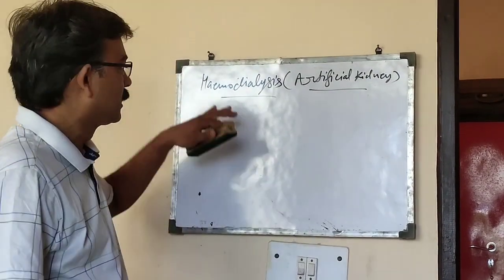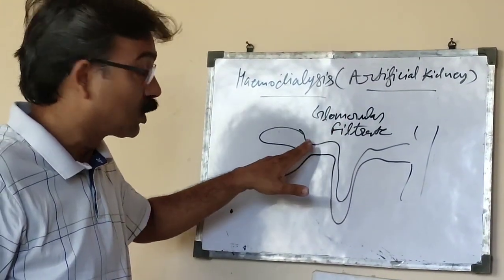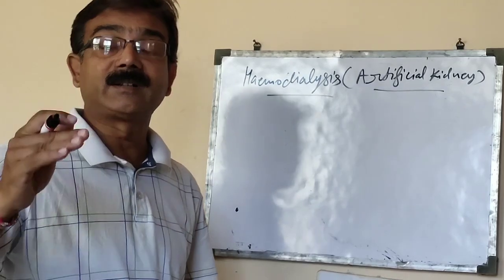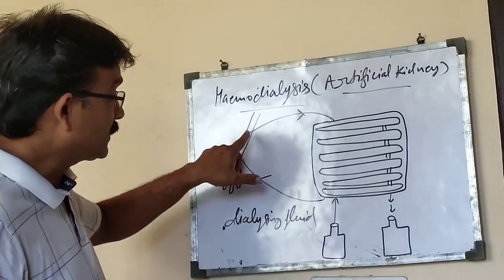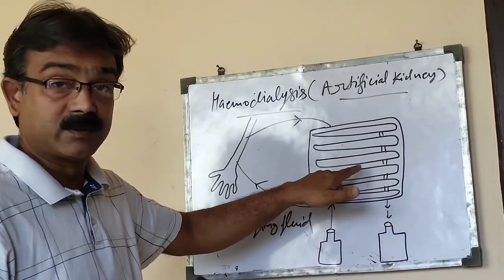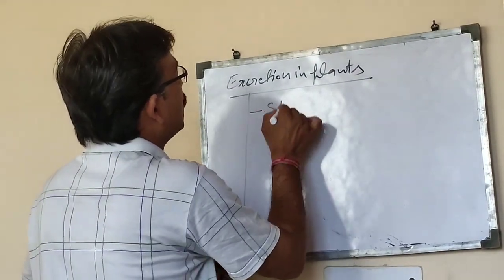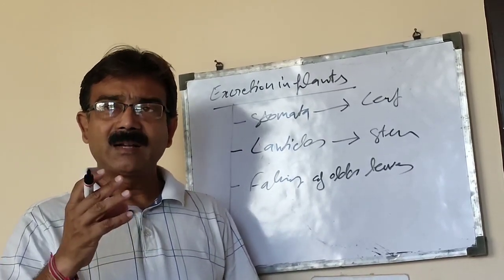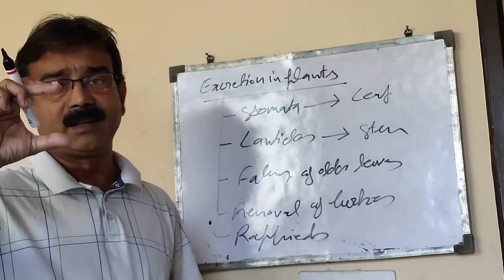class 10 || BIOLOGY || haemodialysis || LIFE PROCESS